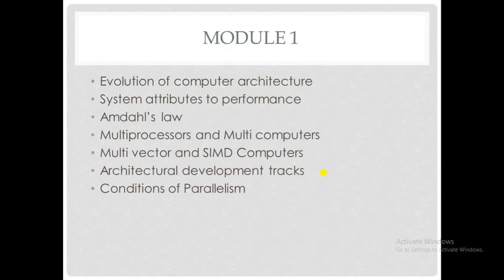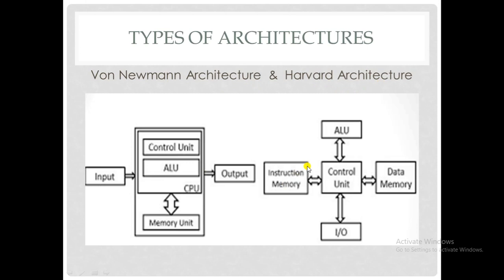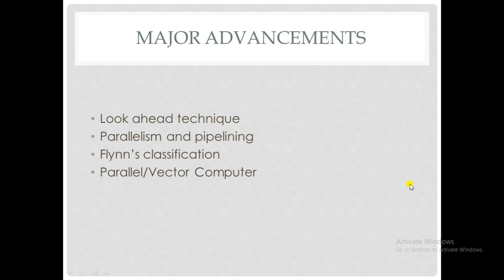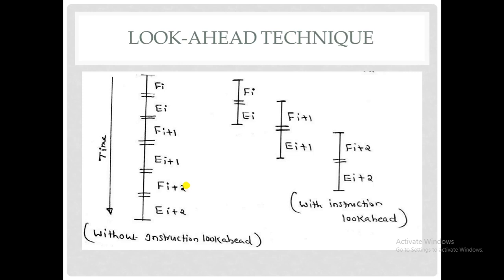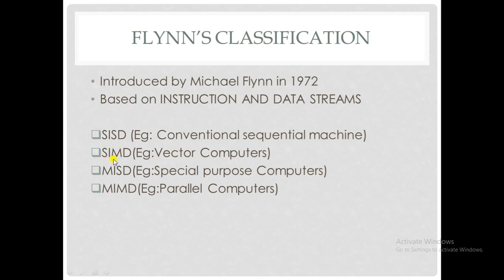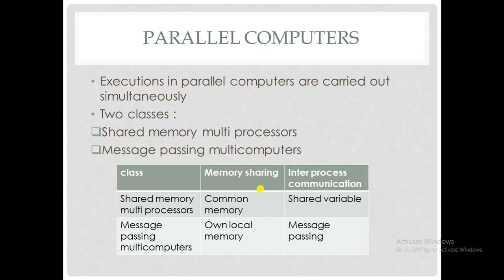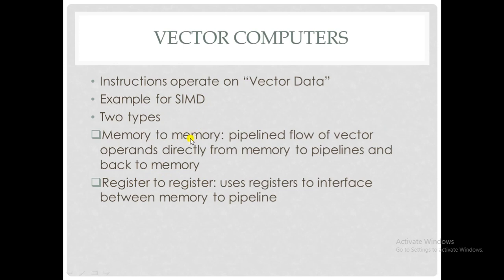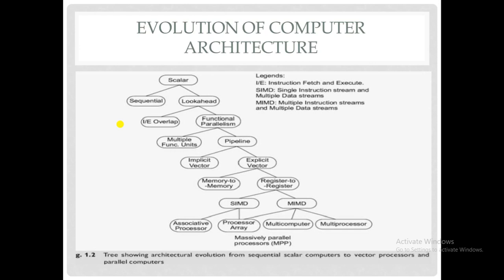CS405 CSA MODULE-1 EVOLUTION OF COMPUTER ARCHITECTURE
Department of Computer Science and Engineering, Christ college of Engineering,Irinjalakuda.